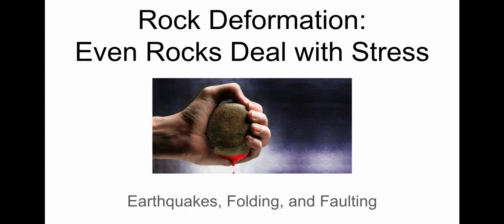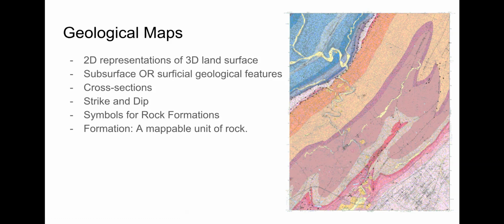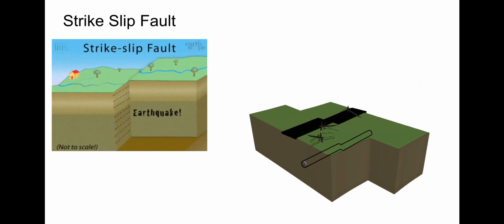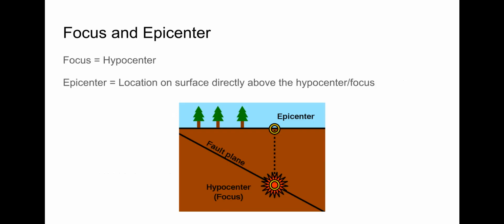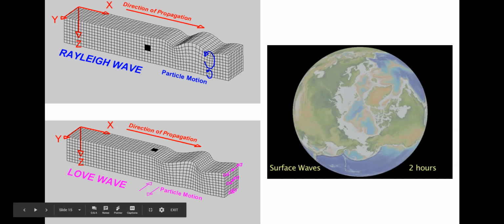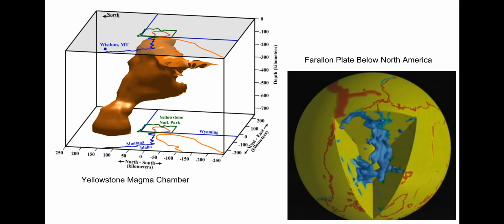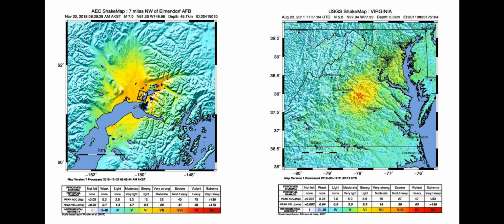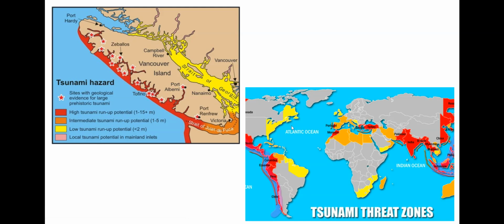Rock Deformation: Even Rocks Deal with Stress - Google Slides